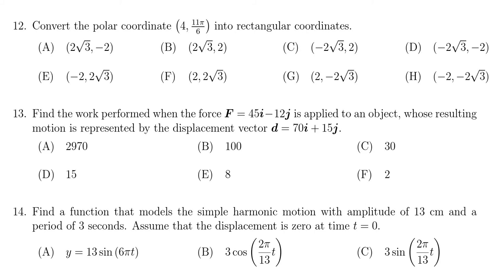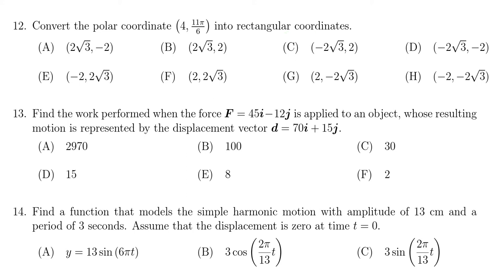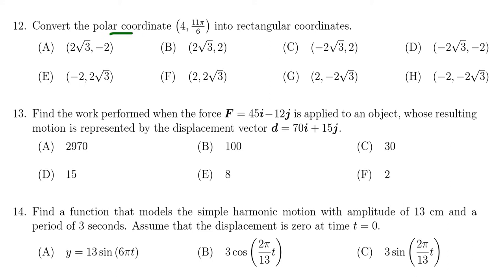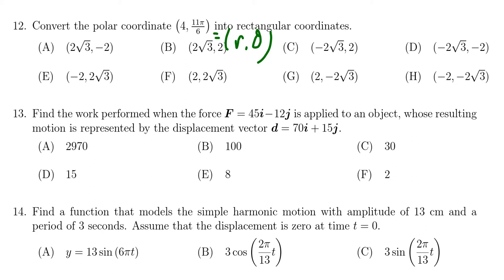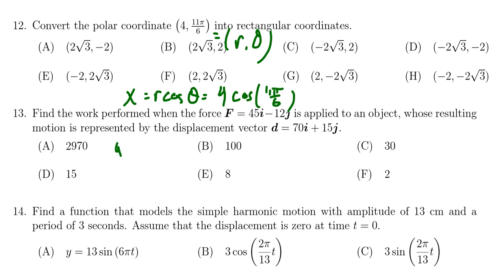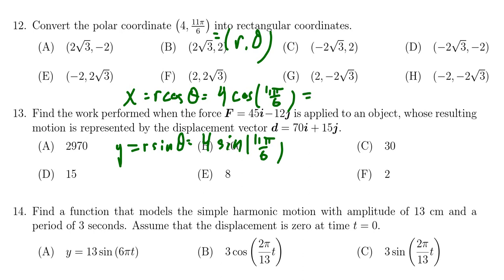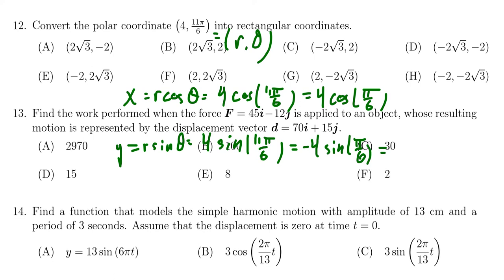Math 1060, Final Exam - Question 12